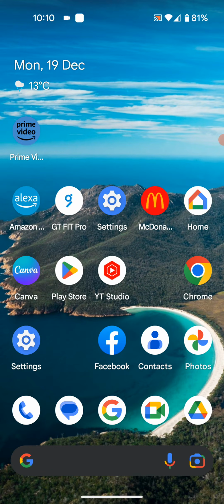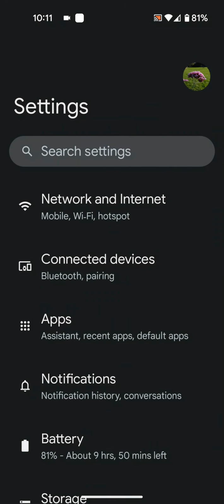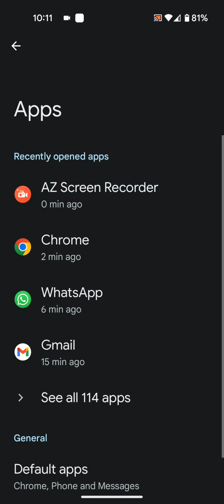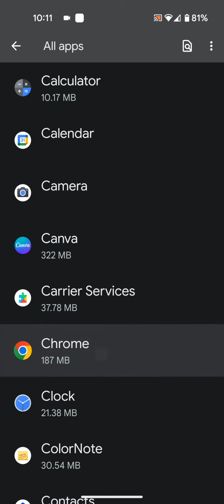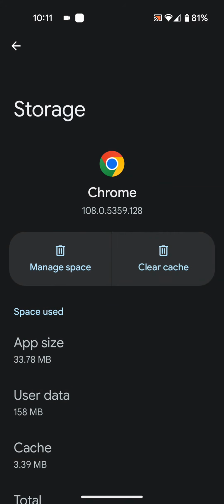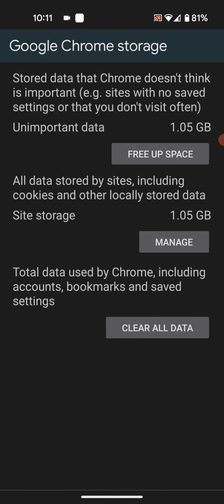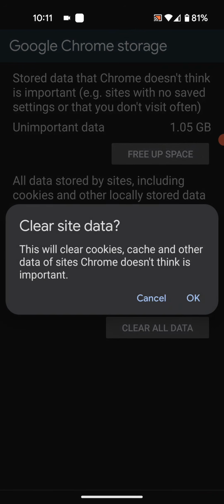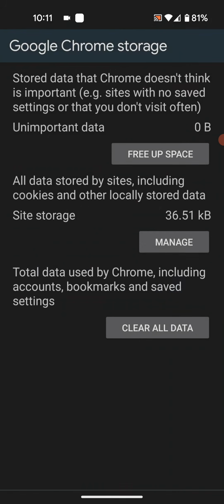How to restore Chrome to default on Android 12 or 13 phones to make browsing quicker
If you've started to feel that using chrome on your Android 12 or 13 phone has become much slower you can
do the following steps which can help improve your experience.
So on your Android phone go to settings.
Then tap on Apps
Now tap on "see All Apps"
Scroll up until your find Chrome
Then tap on it.
Now tap on Storage and cache.
Now tap on clear cache.
Next tap on Manage space.
As you can see i have 1.05 GB of unimportant data.
These are stored data such as sites with no saved settings or sites that i don't visit often.
Freeing up this space will free up alot of space on my phone and help improve my browsing experience.
So i will tap on "Free up space".
then ok
By doing this i'm restoring Chrome to default and i'm freeing up alot of space on my phone.